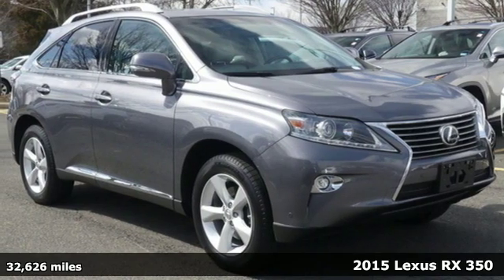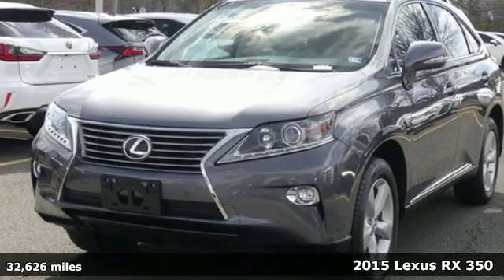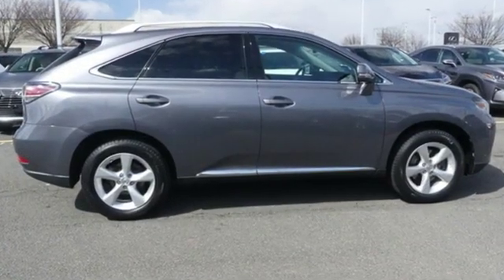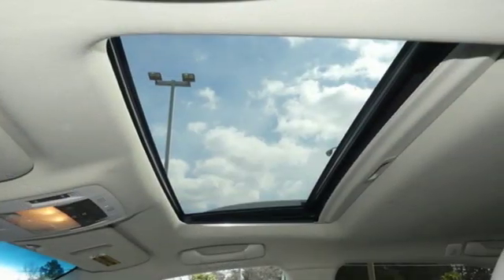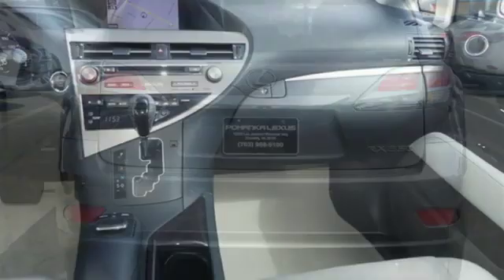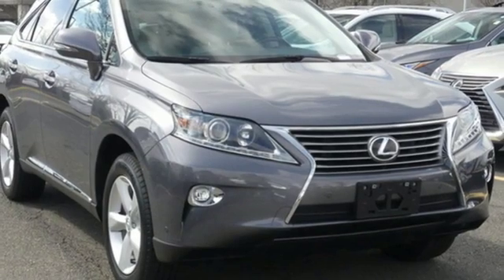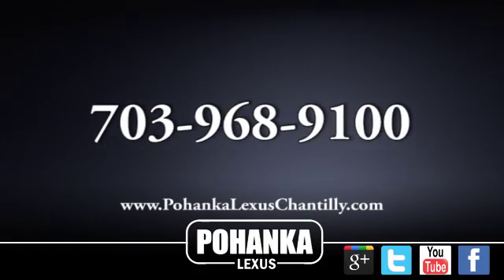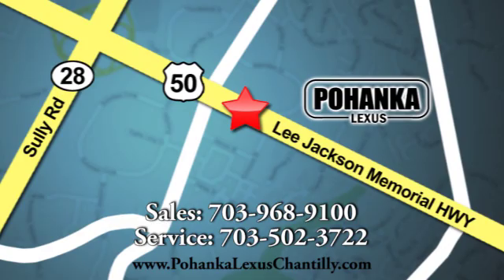Used 2015 Lexus RX 350 Chantilly Dale City VA DC, MD LP190126 - SOLD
Year: 2015
Make: Lexus
Model: RX 350
Trim: AWD 4dr
Engine: L Cyl.
Color: GRAY
Interior: GRAY
Mileage: 32626
Stock #: LP190126
VIN: 2T2BK1BA9FC309216
***COME SEE WHY THE RX IS THE NUMBER ONE SELLING LUXURY SUV IN AMERICA*** L/CERTIFIED!!! CLEAN CARFAX!!! NEW TIRES!!! NEW FRONT BRAKE PADS/ROTORS!!! COMFORT AND PREMIUM PACKAGES!!! NAVIGATION!!! INTUITIVE PARK ASSIST!!! HEATED AND VENTILATED SEATS!!! BACKUP CAMERA!!! BLIND SPOT MONITOR!!! This Vehicle is L/Certified with Warranty Coverage up to 6 years from the Date of first use and Unlimited Miles!! You will also receive Complimentary Scheduled maintenance for the next 2 years or 20,000 miles!! With 24/7 roadside assistance and trip interruption services. Peace of mind that extends beyond the vehicle’s original warranty. That’s not all!! It has been through a rigorous 161 point SAFETY and QUALITY inspection! Our Service department is open from 5:30am to 11:00pm 365 days a year!!! NO APPOINTMENT NECESSARY!!! With FREE Wi-Fi internet Cafe, Children’s Play Area, Snacks, massage chairs and Sports Lounge. Be a part of the Pohanka Lexus family. *SiriusXM satellite radio (complimentary 90-day trial subscription included)

Address:
13909 Lee Jackson Memorial Hwy